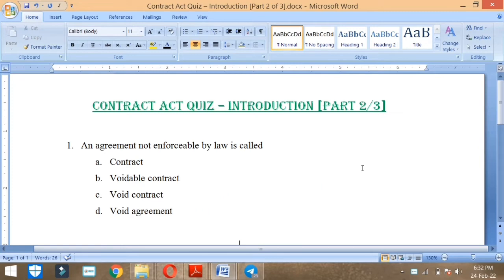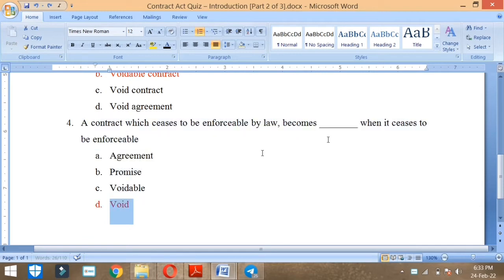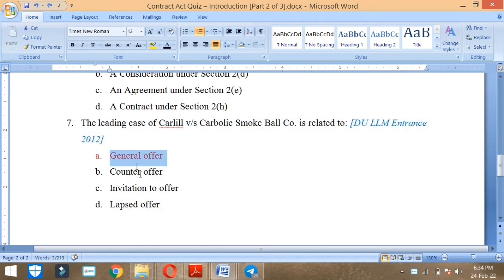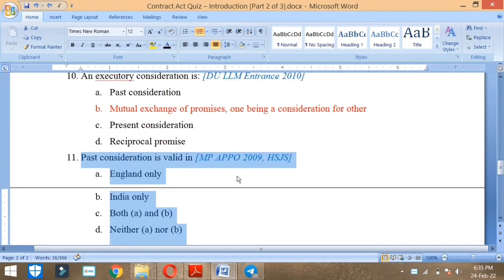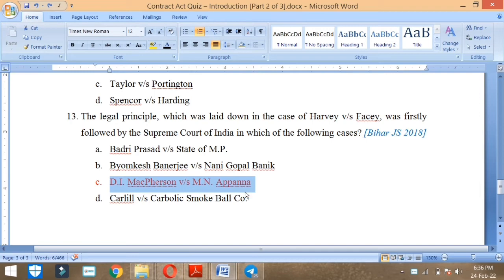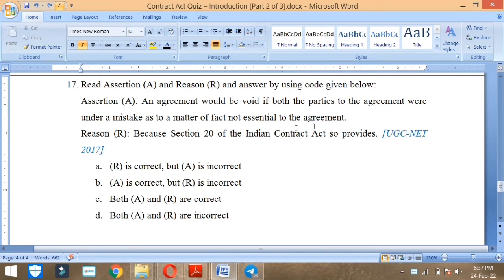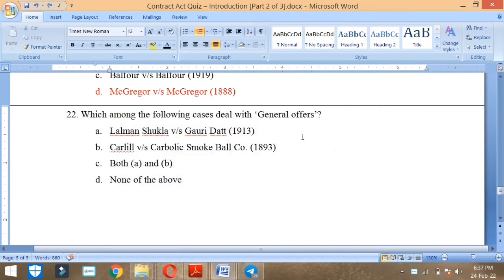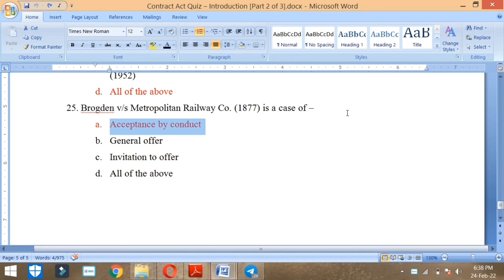CONTRACT ACT QUIZ – INTRODUCTION [PART 2 OF 3] || LAW EXPLORER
Join our telegram group for daily practice of prelims quiz

CONTRACT ACT QUIZ – INTRODUCTION [PART 2 OF 3],
contract law,
contract act 1872 lectures,
contract law lecture,
Indian contract act 1872 full lecture,